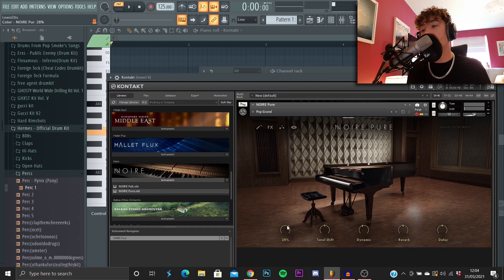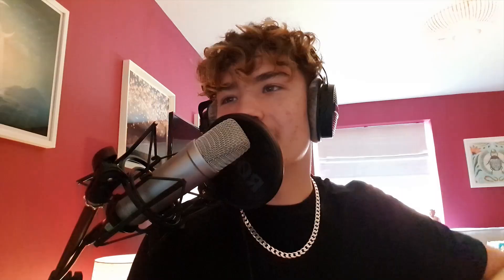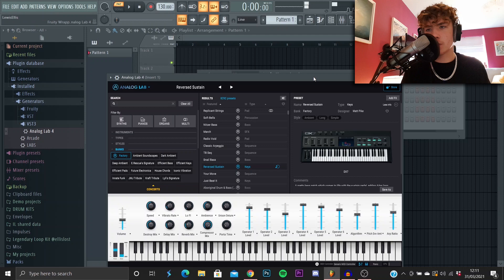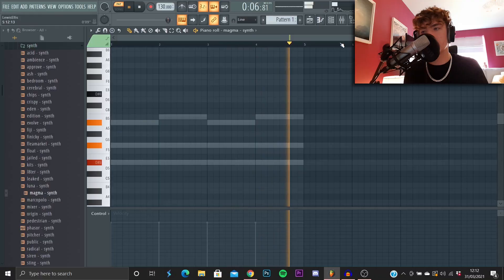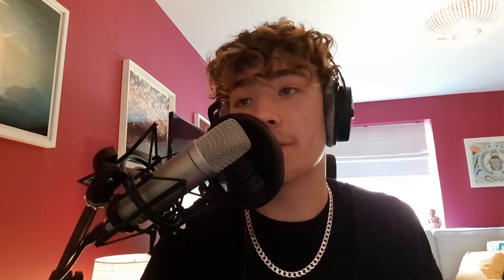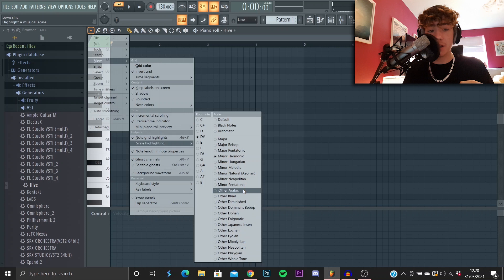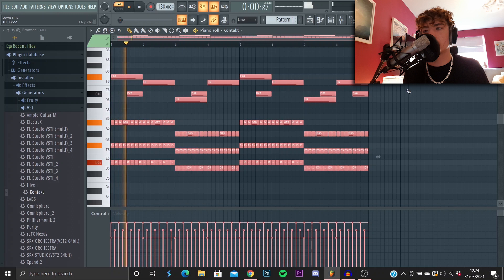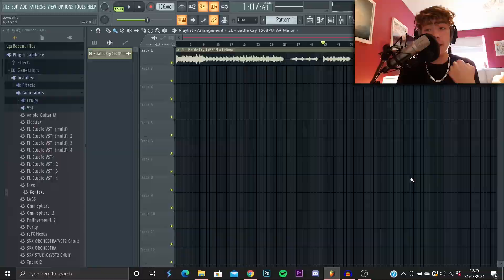HOW TO NEVER GET BEAT BLOCK AGAIN (EASIEST METHOD) | How To Overcome Beat Block | FL Studio Tutorial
HOW TO NEVER GET BEATBLOCK AGAIN (EASIEST METHOD) | How To Overcome Beat Block | FL Studio Tutorial